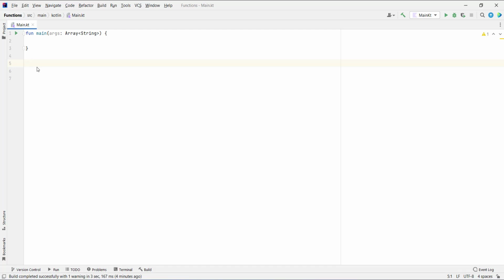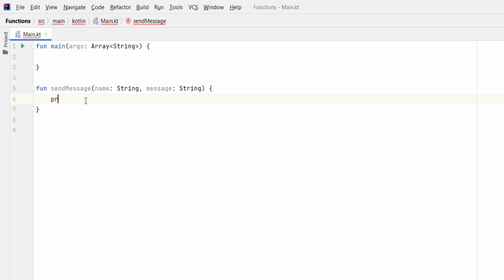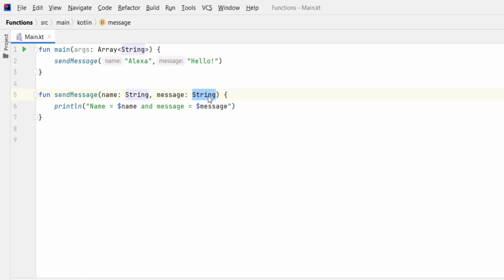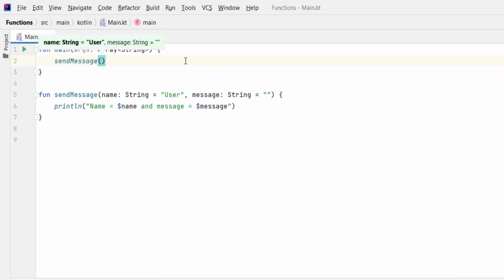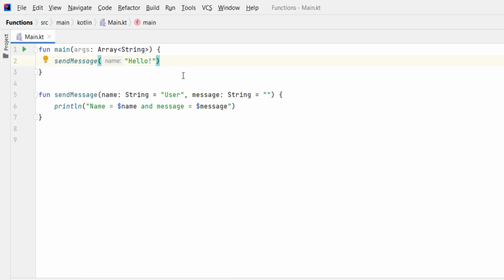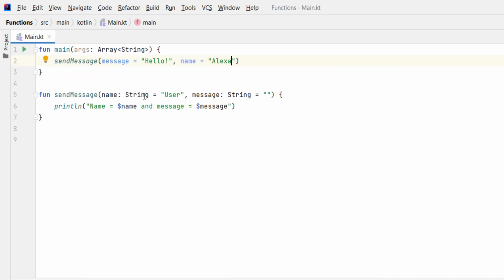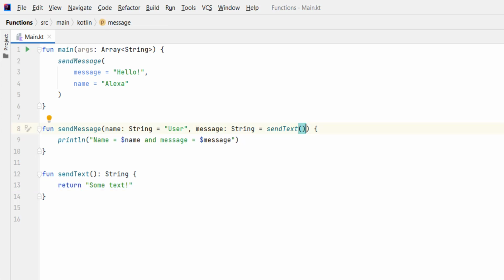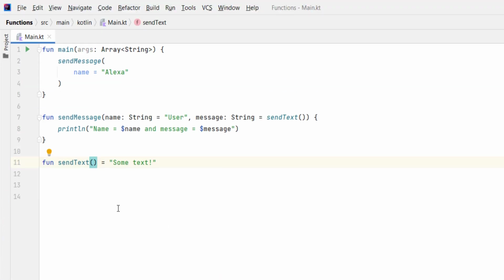What are Functions Default Values?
Often in programming you will not want to pass a value for the parameters of a function immediately, but we can’t have a variable uninitialized, and to pass a value which is going to be used if no value is passed for the parameter you need to use function default values. In this video we will see how to use default values with functions.